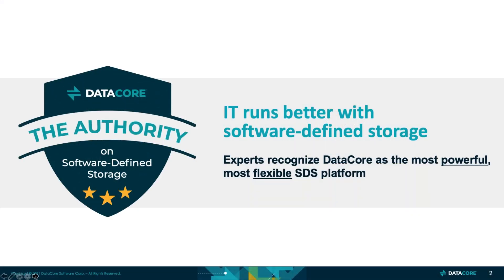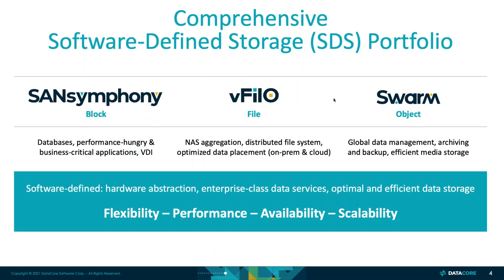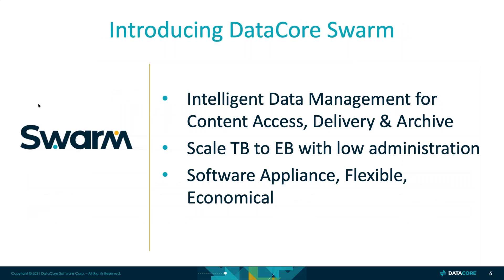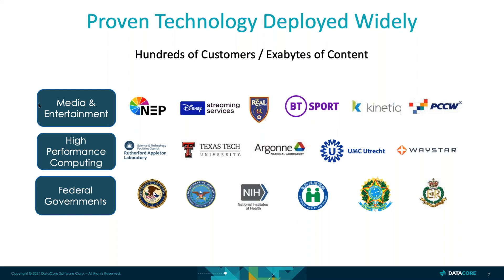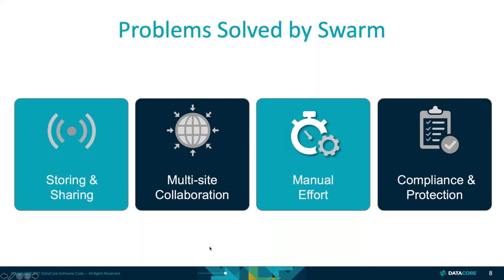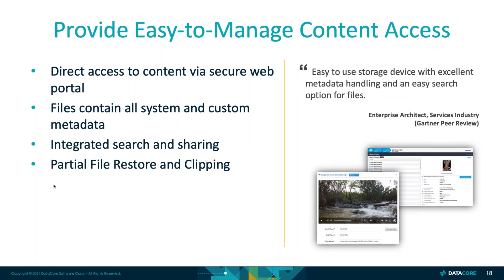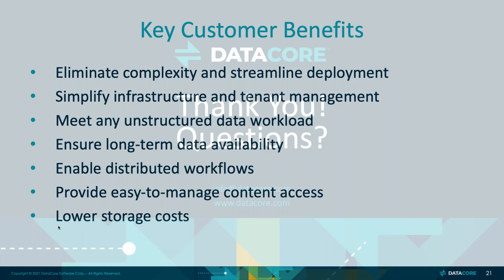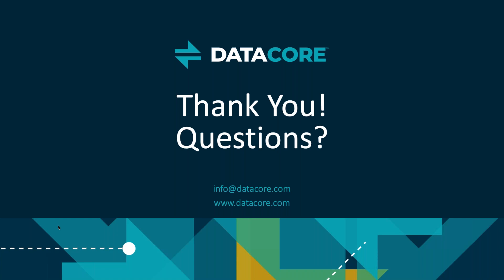News about Caringo and DataCore: Presenting Swarm for Object Storage